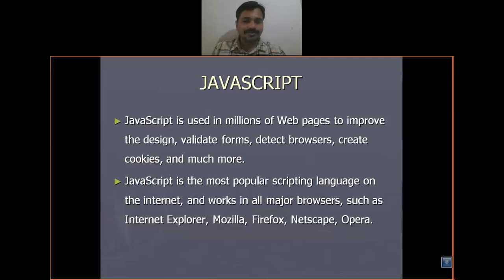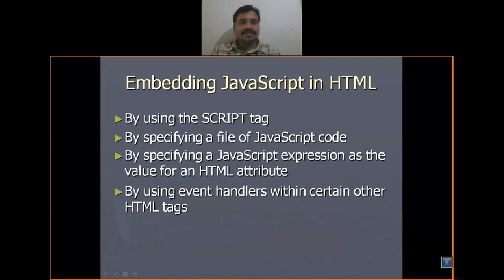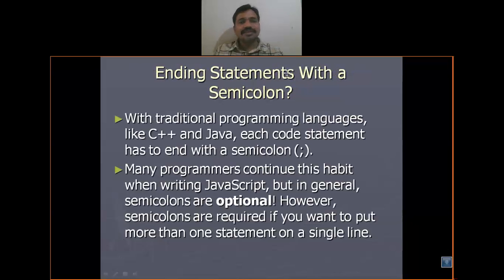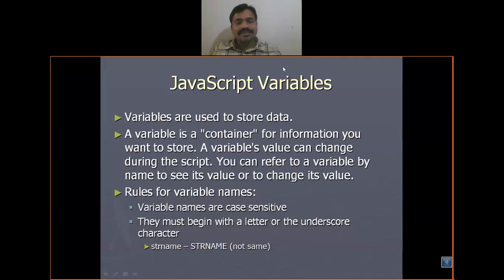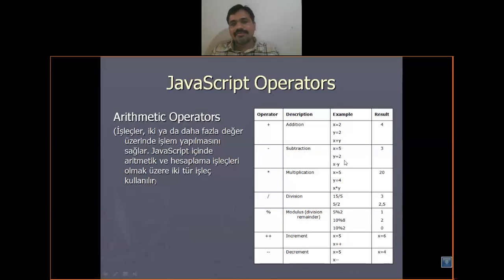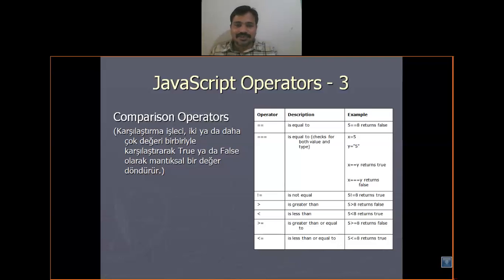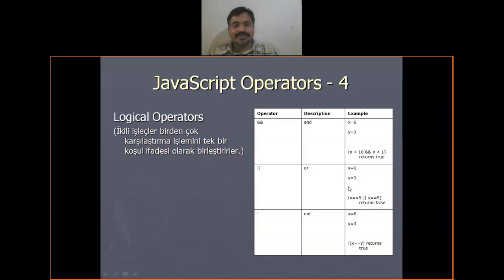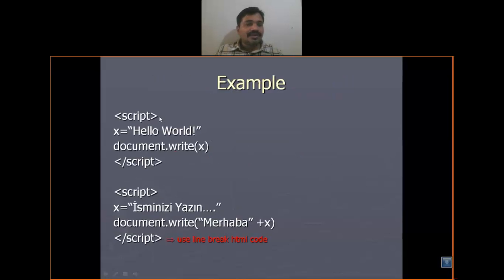B.Sc.V sem Java Script Part-16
Computer Science
:- Bharat Gaikwad